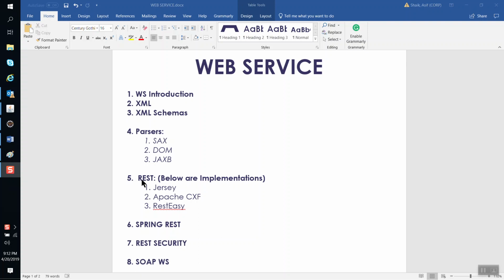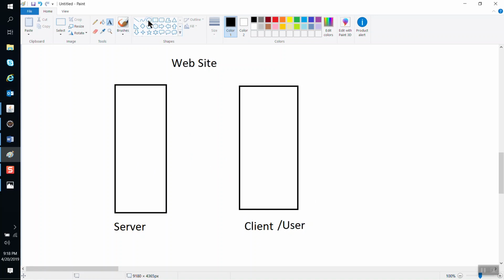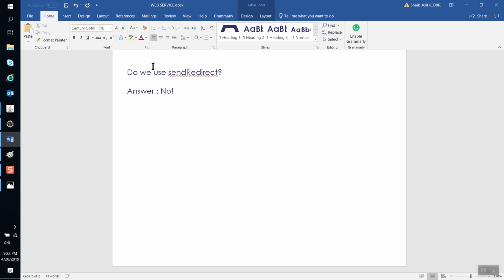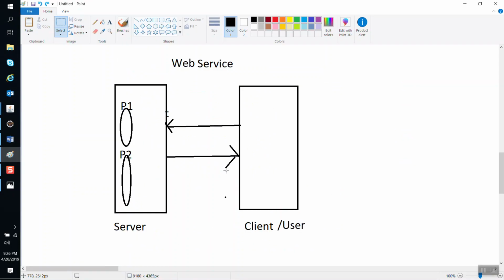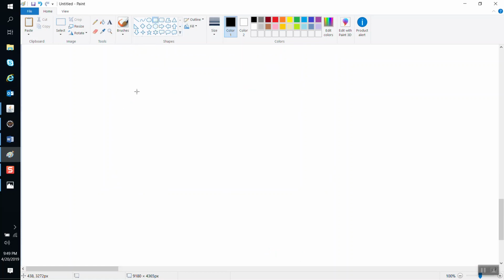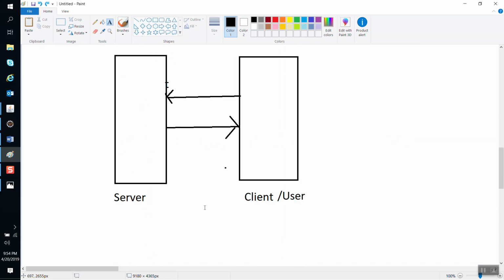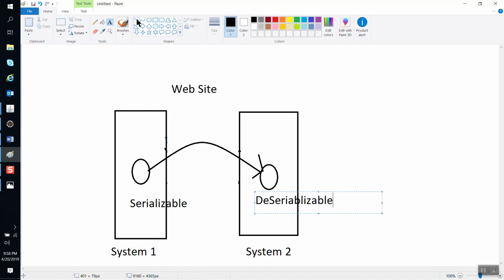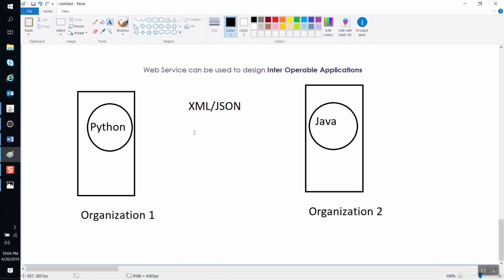Web Service Part 1 Website vs Web Site, Consumer Producer, Inter Operable Application